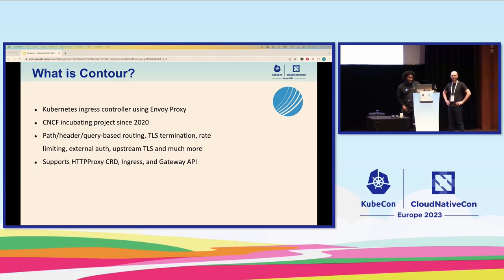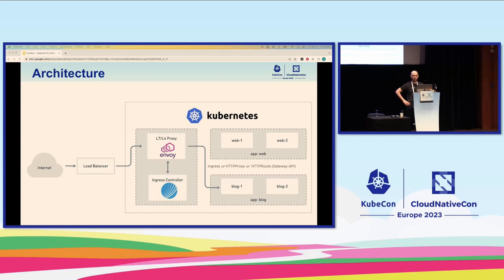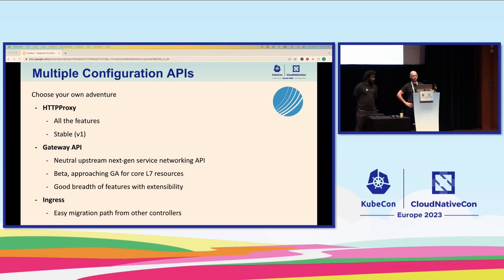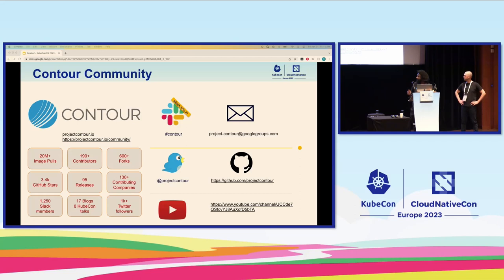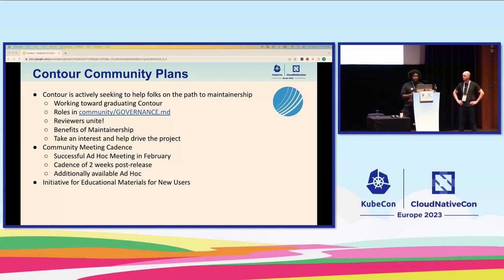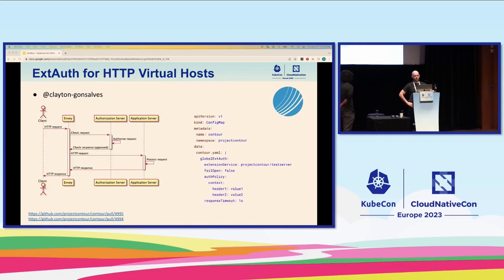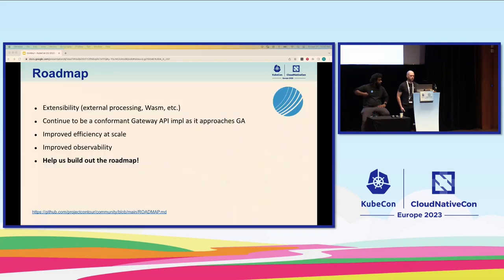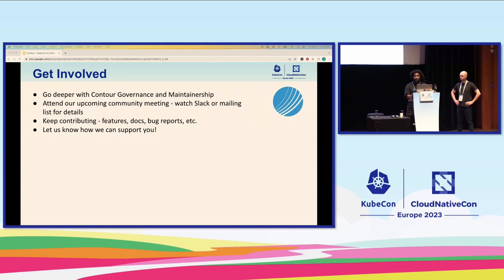Contour: The Past, Present, and Future of the Project and Community - Steve Kriss & Nigel Brown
Contour: The Past, Present, and Future of the Project and Community - Steve Kriss & Nigel Brown, VMware

Contour, a CNCF incubating project, is a high performance ingress and load balancer solution for Kubernetes. The project, its roadmap, and the community have gone through several changes over the past few months and we’d like to give some updates. We will discuss the project and its health, new features added in recent releases, progress on Gateway API support, the project roadmap, and much more. We will also discuss the plans for the future of community building efforts and how you can help us make Contour the best that it can possibly be.